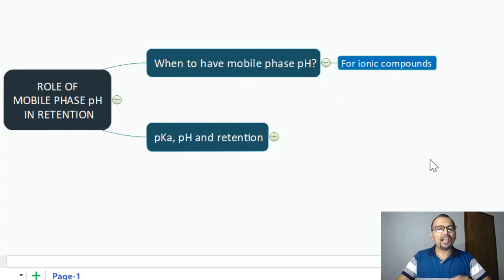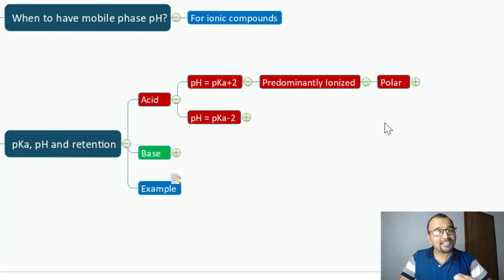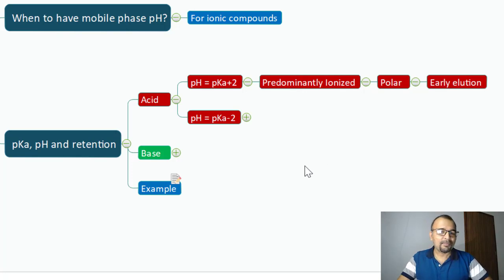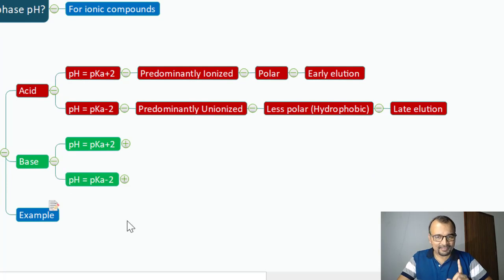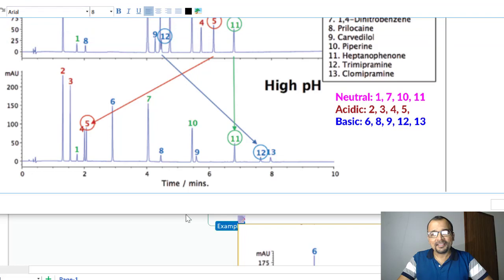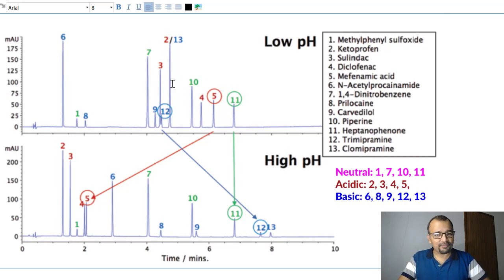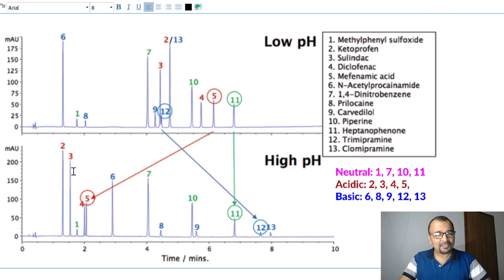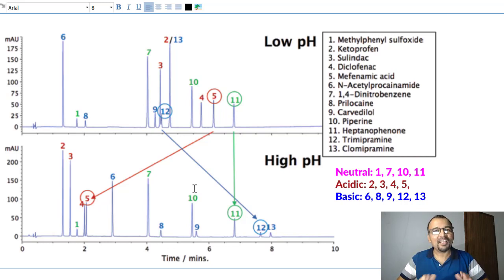The use of Mobile Phase pH as a Method Development Tool